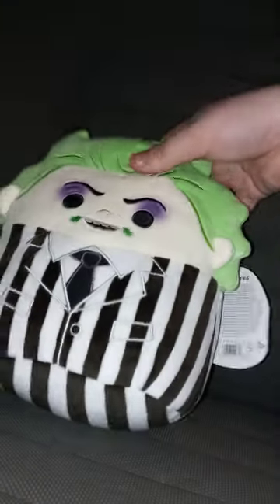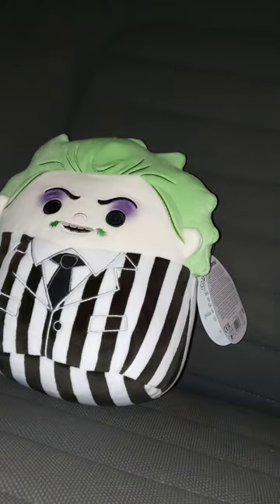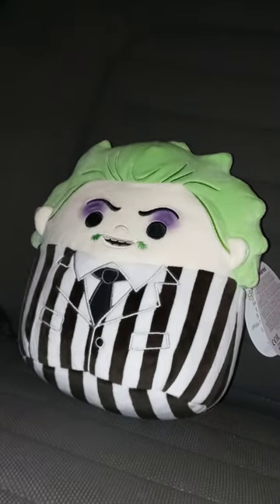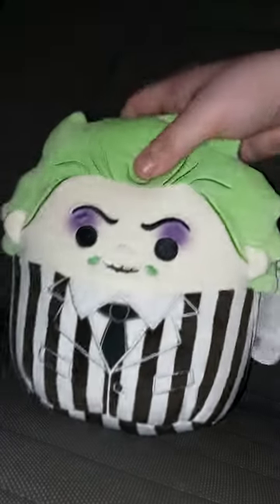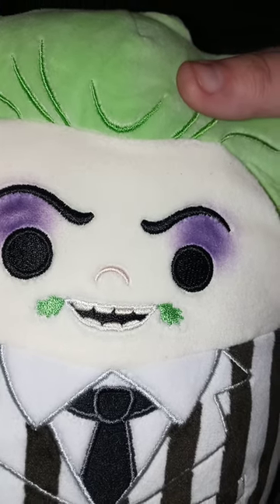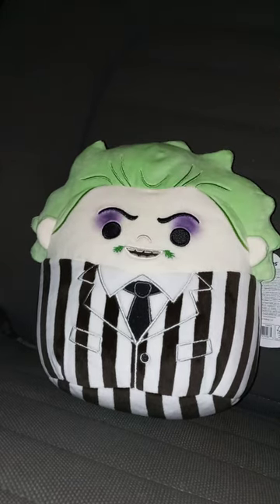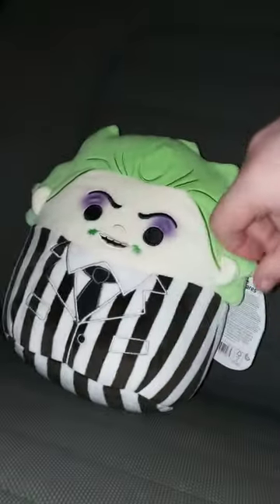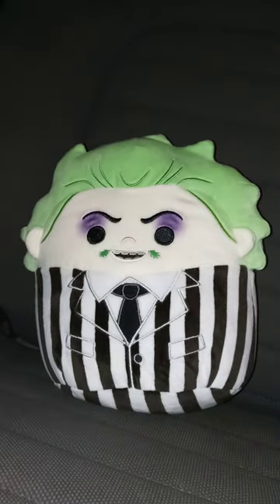Jazwares Squishmallow Beetlejuice Beetlejuice Plush Review